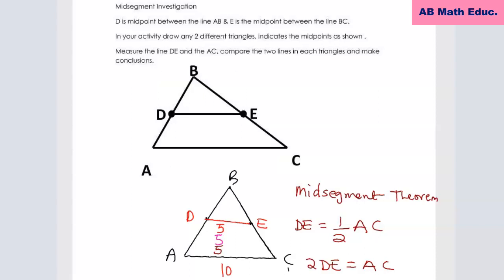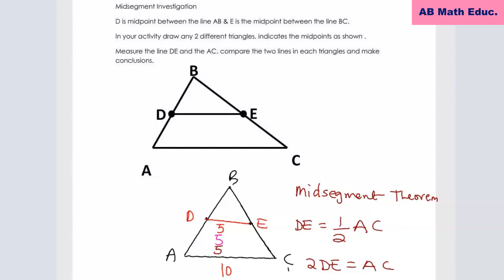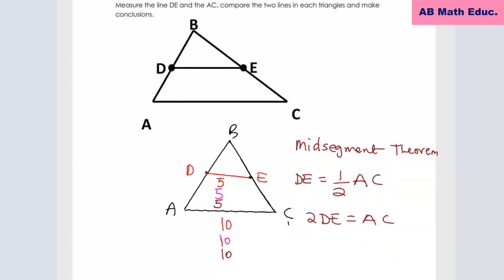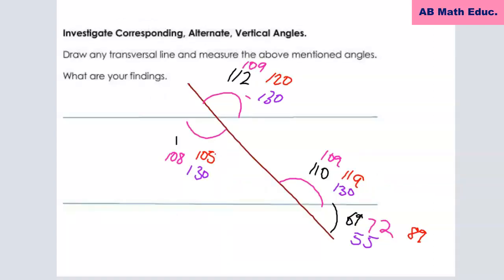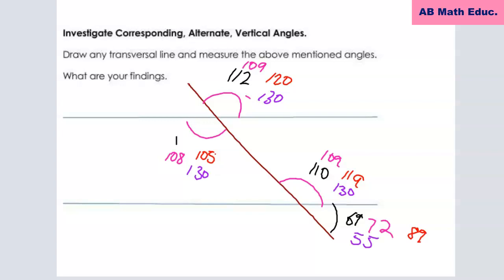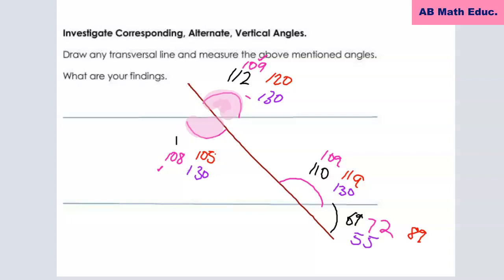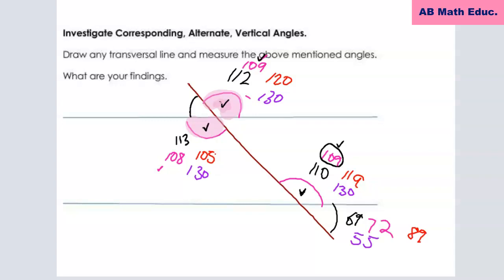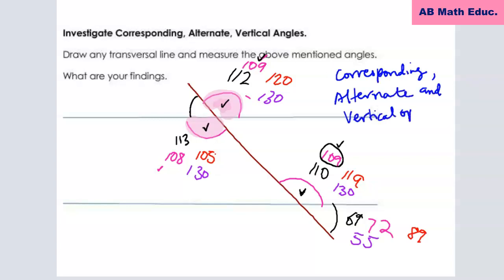Geometric Investigations||Midsegment Corresponding| Alternate Vertical |Opposite Angles |Part 2